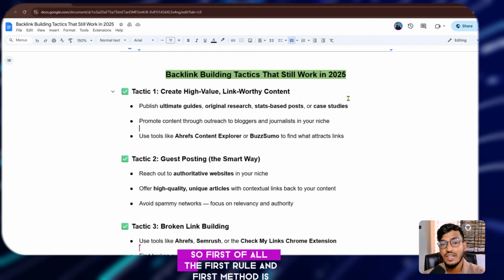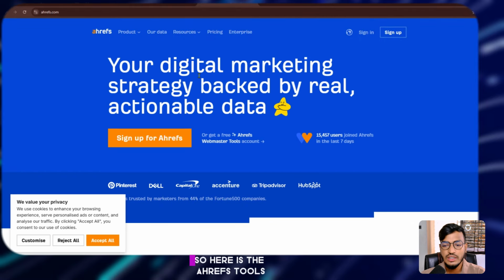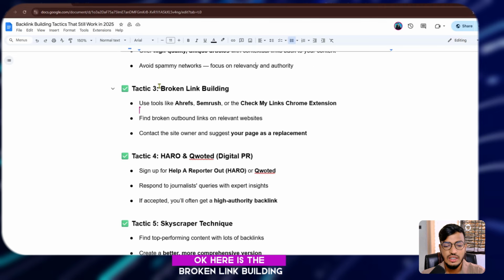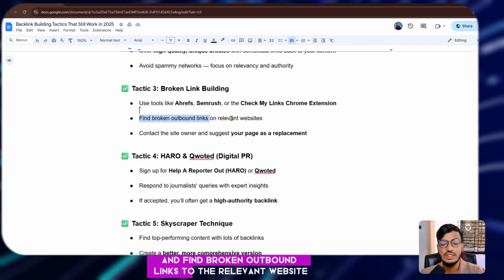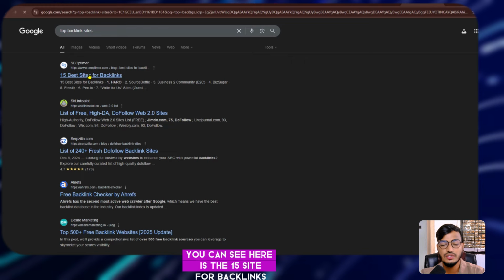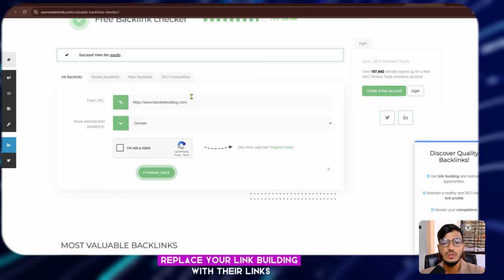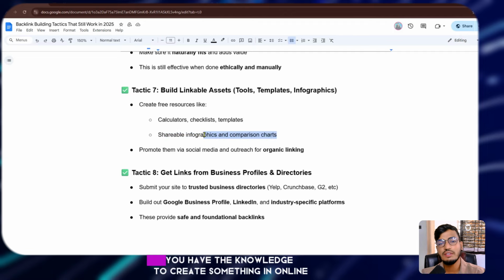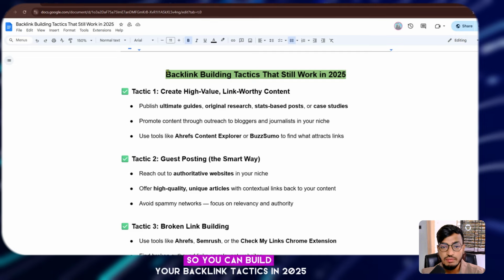Backlink Building Tactics That Still Work in 2025 | Best SEO Backlink Tactics for Website in 2025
Want to rank your website higher in Google search results in 2025? In this video, I share the top backlink building tactics that still work—even with all the latest SEO algorithm updates.

Learn how to build high-quality backlinks, boost your domain authority, and drive more organic traffic using strategies that are proven, safe, and effective in 2025.

👉 Whether you're a beginner or an SEO expert, these backlink techniques will help you:

Get links from authority sites

Avoid penalties from spammy backlinks

Use AI tools to speed up backlink outreach

Improve off-page SEO like a pro

💡 Watch till the end to discover underrated link building methods that can give you a strong SEO edge!

🔗 Tools Mentioned (if any): [Insert tool names here]